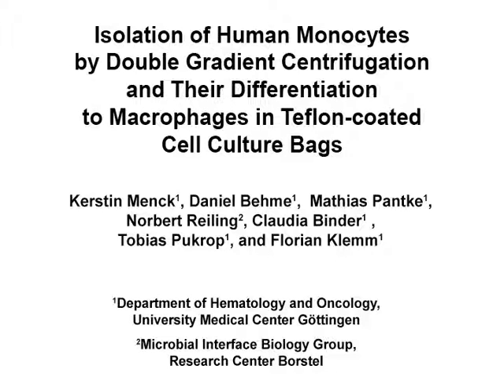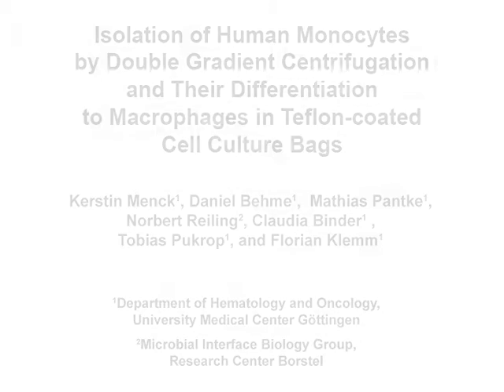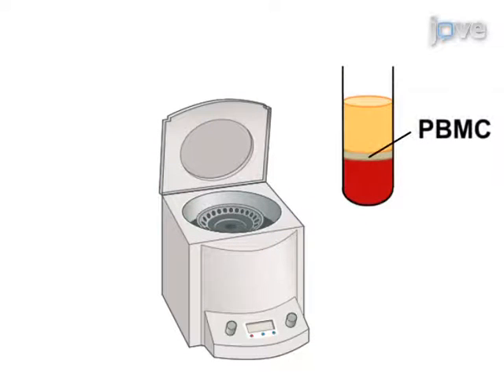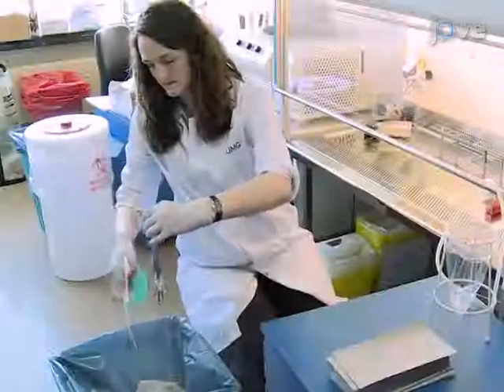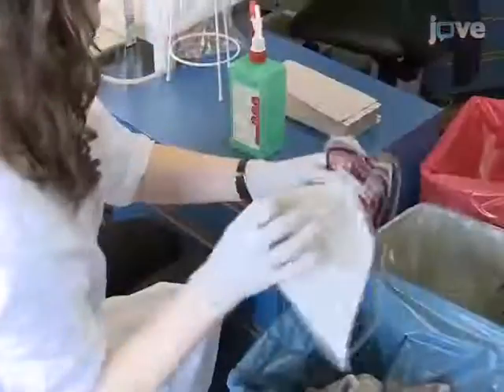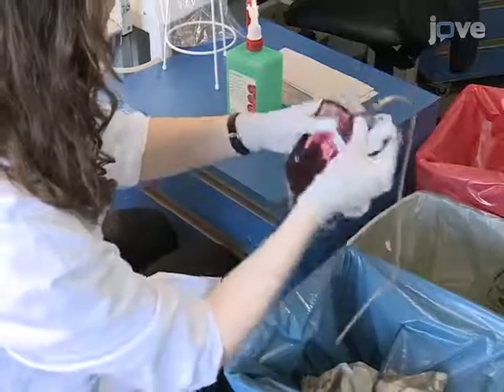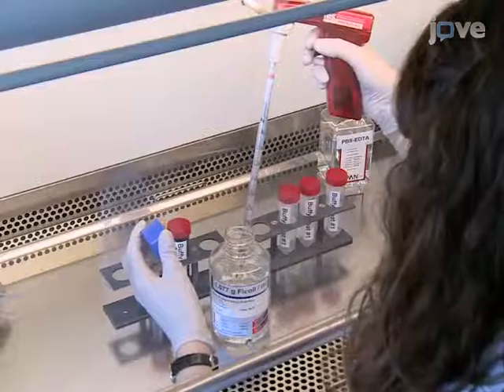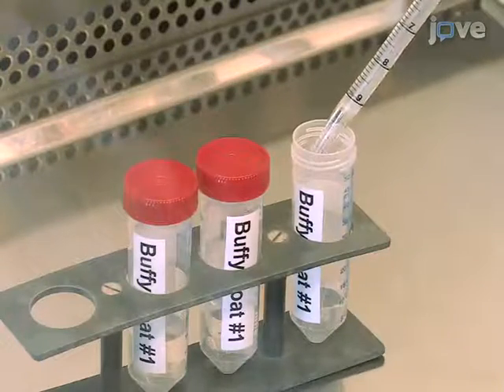Double Gradient Centrifugation to Isolate Monocytes in Teflon Bags | Protocol Preview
Isolation of Human Monocytes by Double Gradient Centrifugation and Their Differentiation to Macrophages in Teflon-coated Cell Culture Bags -  a 2 minute Preview of the Experimental Protocol

Kerstin Menck, Daniel Behme, Mathias Pantke, Norbert Reiling, Claudia Binder, Tobias Pukrop, Florian Klemm
University Medical Center Göttingen, Department of Hematology and Oncology; Research Center Borstel, Microbial Interface Biology Group;

We present a simple and efficient protocol for the generation of human macrophages. Buffy coats are processed by double density gradient centrifugation and isolated monocytes are then differentiated to macrophages in Teflon-coated cell culture bags. This maximizes macrophage yields and facilitates cell harvesting for subsequent experiments.